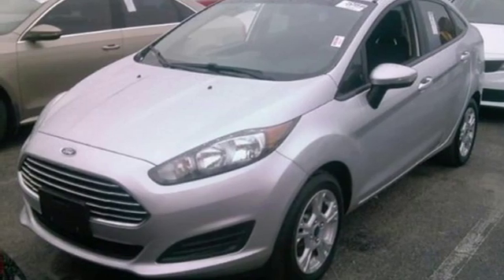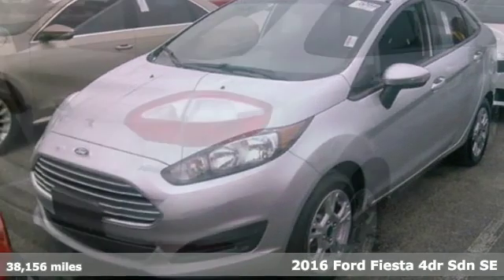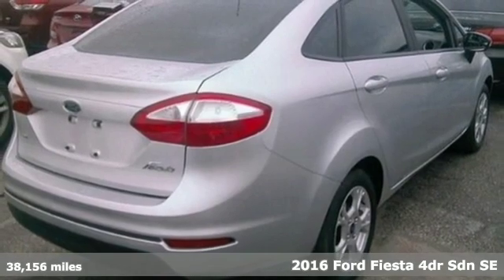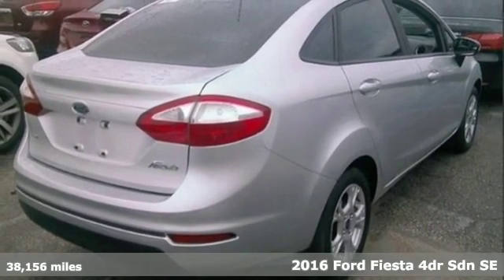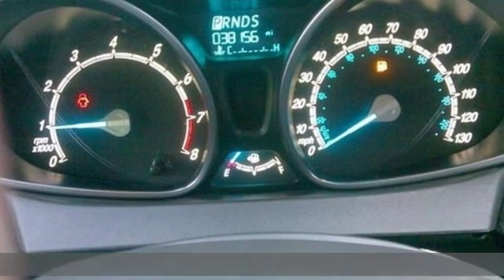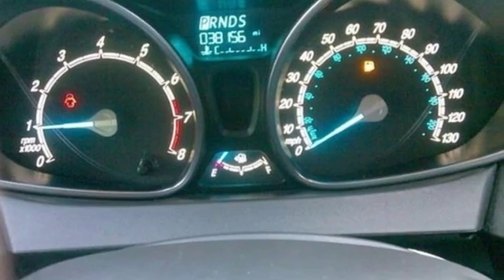2016 Ford Fiesta Summerville, SC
Year: 2016
Make: Ford
Model: Fiesta
Trim: SE
Engine: 1.6L I4 Ti-VCT
Transmission: 6-Speed Automatic
Color: Silver
Interior: Charcoal Black
Mileage: 38156
Stock #: M571
VIN: 3FADP4BJ1GM157527
*CLEAN CARFAX, *BLUETOOTH, HANDS-FREE, *STEERING WHEEL AUDIO CONTROLS, *NON-SMOKER, *AUX INPUT, *2 OWNERS.brbrAwards:br * 2016 KBB.com Brand Image AwardsbrReviews:brbr * Sporty handling; well-appointed interior with advanced technology options; peppy and fuel-efficient EcoBoost engine; ST model's zesty performance. Source: EdmundsbrbrbrIf there is any information or extra photos you need that you don't see listed, we will walk out to the vehicle and text them directly to you! JUST ASK!

Address:
1016 N Main Street